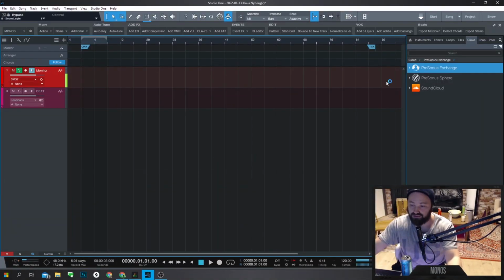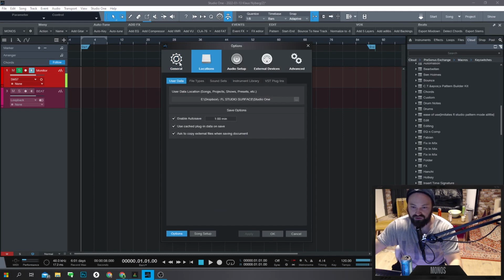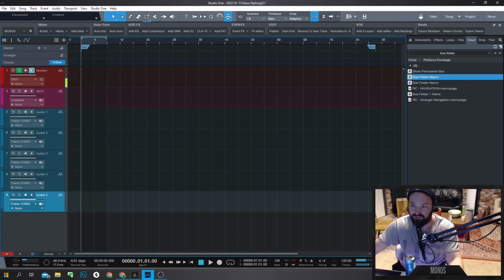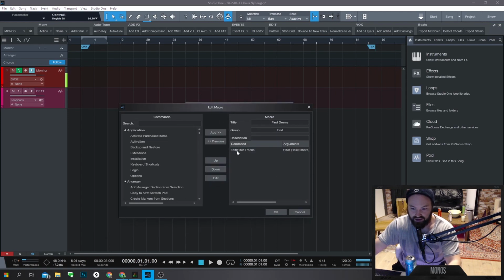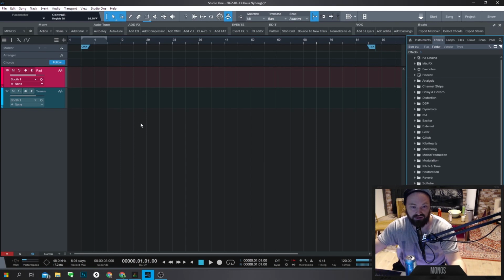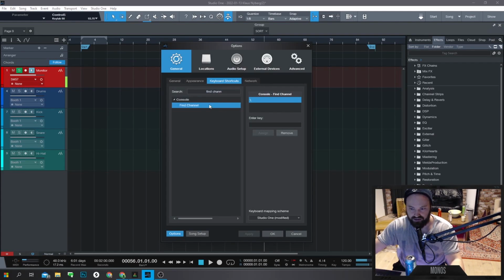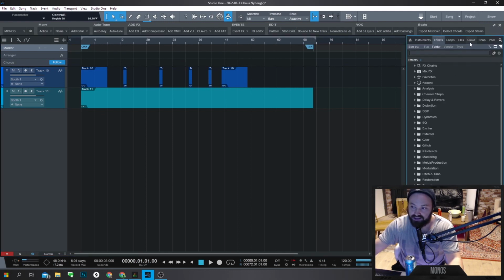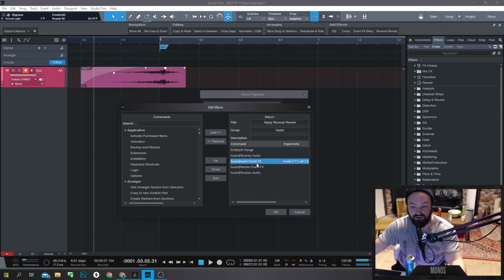Studio One Must Have Macros!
5 macro tips for Studio One!